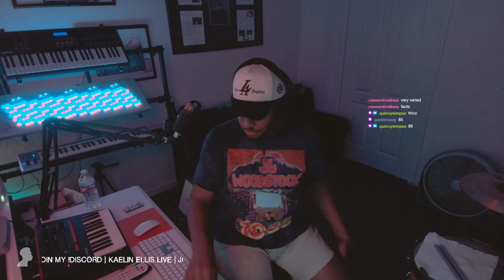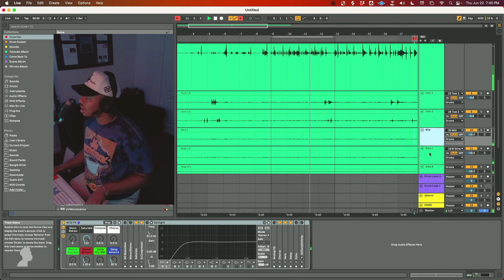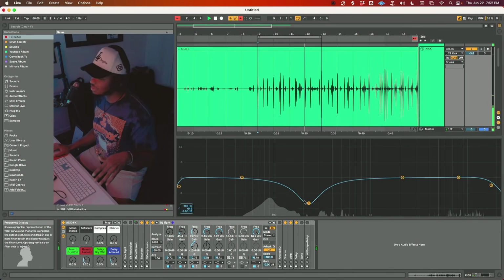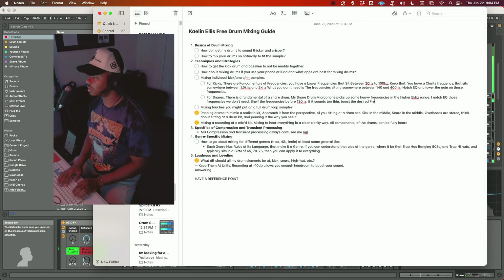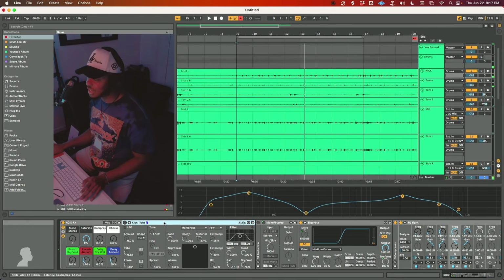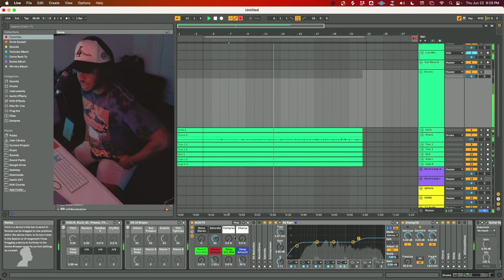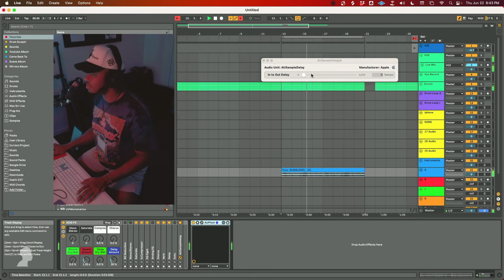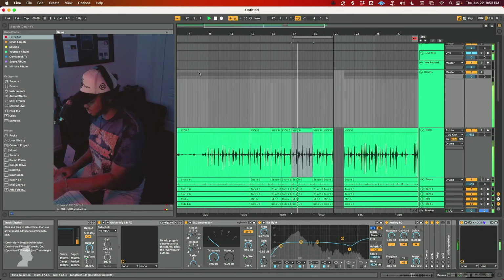HOW TO MIX & RECORD DRUMS! 🥁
🎹 Join the Kaelin Ellis Community!

💥 Get exclusive access to my Discord with any Sample Pack purchase Collaborate with me, participate in weekly challenges, and get your flips played live on my Twitch stream!

*Note: Schedule may vary when I'm traveling - follow me for updates!

🔊 Follow me for more music, updates, and behind-the-scenes!